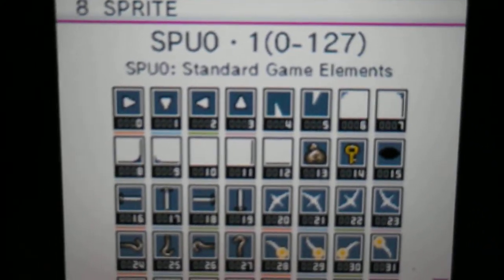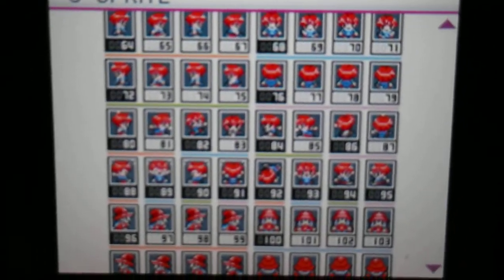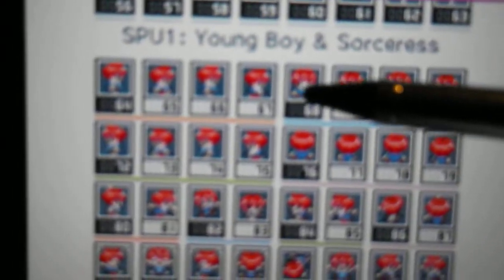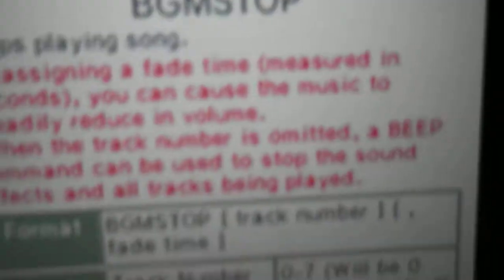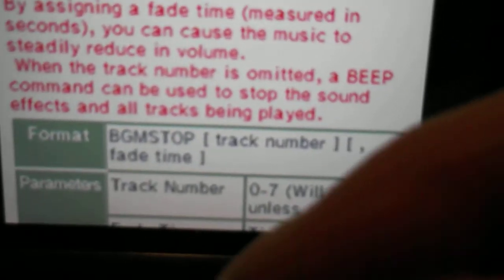Petit Computer Tutorials: Setting up your first sprite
This is a much less in depth tutorial that goes over how to set up your first sprite and introduces the viewer to SPSET command and the SPOFS command which is important in making games which use sprites inside of Petit Computer. There is alot to go over and this video would have been longer but my friend came home just as I was getting into it and I didn't want any disruptions in the video so I finished up quickly. An additional video will be uploaded soon going over using SPCHR and SPANIM. The other two important commands in making games in petit computer using sprites.